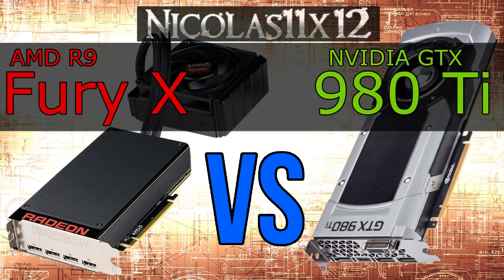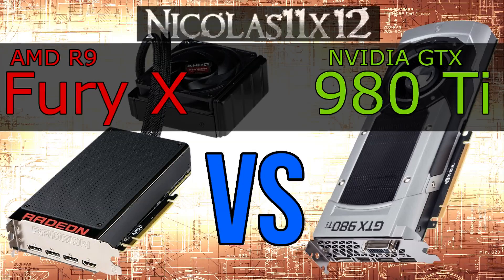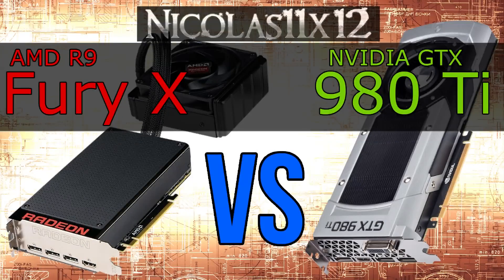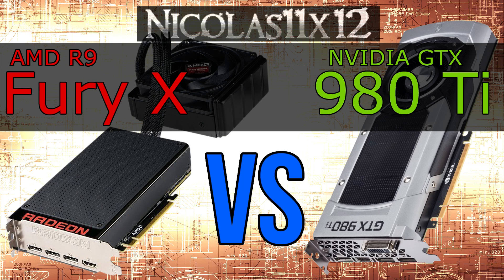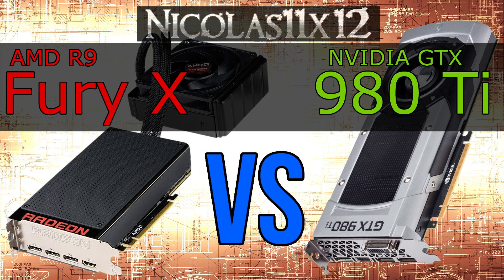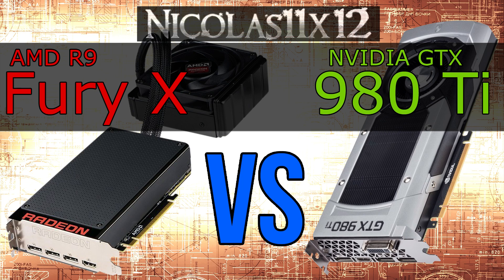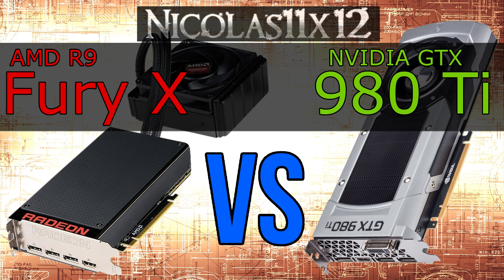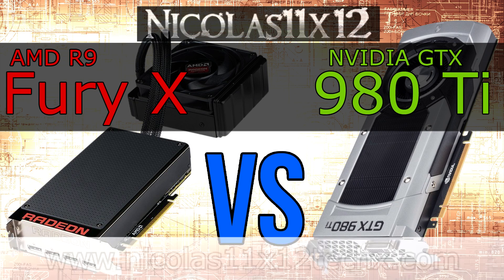AMD R9 Fury X vs NVIDIA GTX 980 Ti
Nicolas11x12 comparing the AMD R9 Fury X with the NVIDIA GTX 980 Ti Graphics Card.